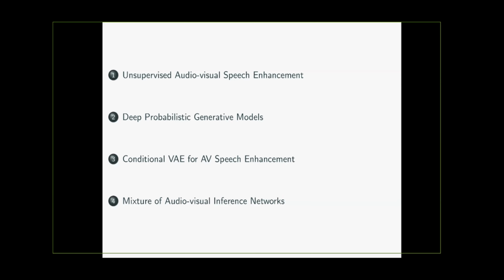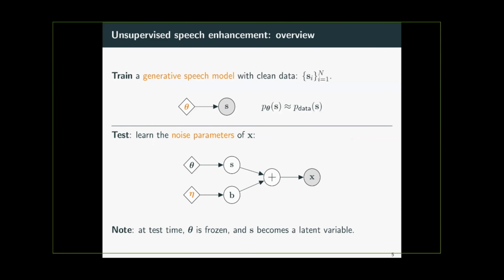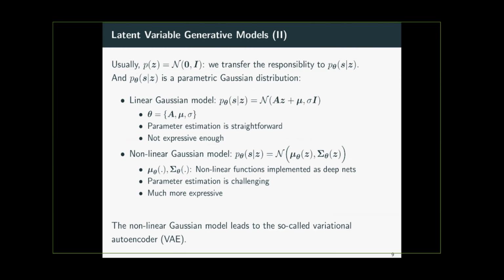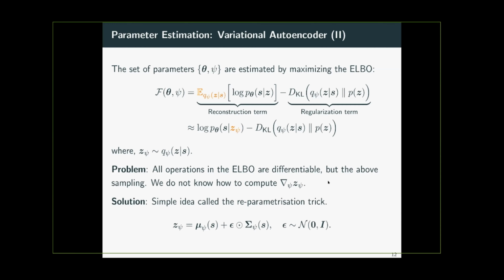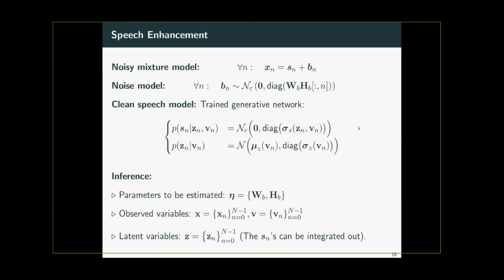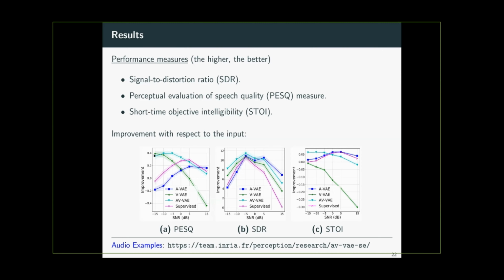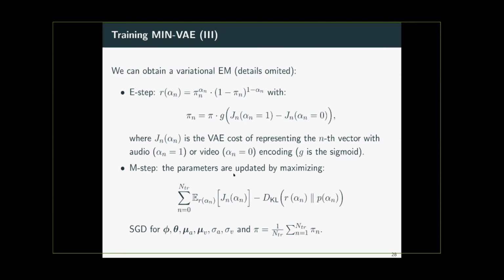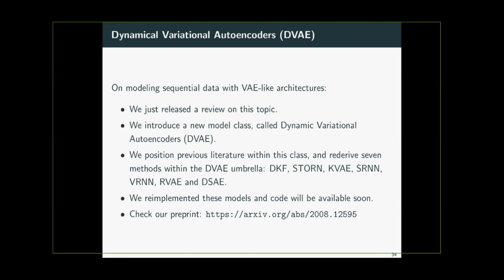Audio-visual variational speech enhancement - Xavier Alameda-Pineda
2020 Intelligent Sensing Summer School

Tutorial: Audio-visual variational speech enhancement
Xavier Alameda-Pineda, INRIA

Speech enhancement is the task of extracting clean speech from a noisy mixture. While the sound signal may suffice in low-noise conditions, the visual input can bring complementary information to help the enhancement process. In this tutorial, two strategies based on variational auto-encoders will be described and compared: (i) the systematic use of both audio and video against (ii) the automatic inference of the optimal mixture between audio and video.